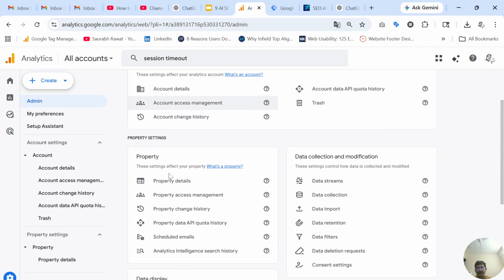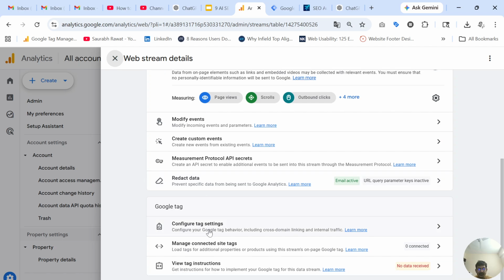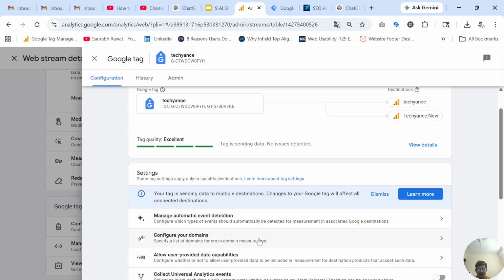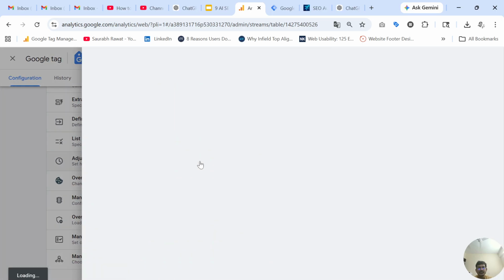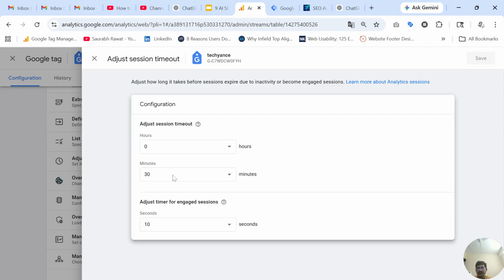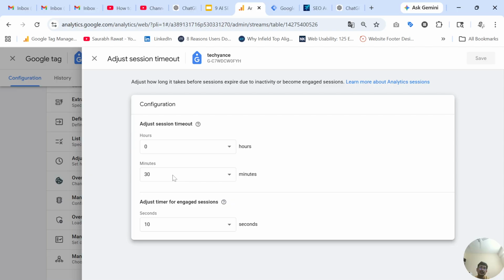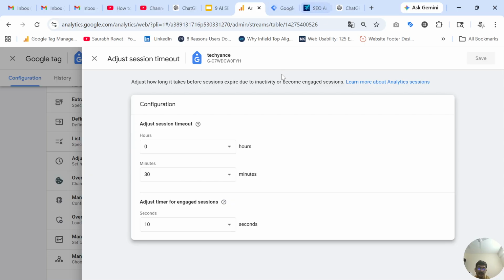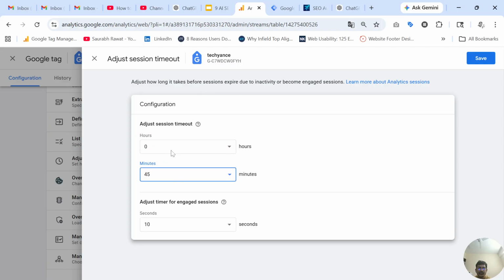How to Change Session Timeout in Google Analytics 4 | Step by Step Guide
In this video, you'll learn how to change session timeout settings in Google Analytics 4 step by step.

Session timeout plays a crucial role in how user sessions are calculated in GA4. If it’s set incorrectly, your data—like session count and engagement—can be misleading.

In this tutorial, I’ll cover:

What is session timeout in GA4
Default session timeout explained
How to increase or decrease session timeout
in which case you should change it (real use cases)
Impact on reports and data accuracy